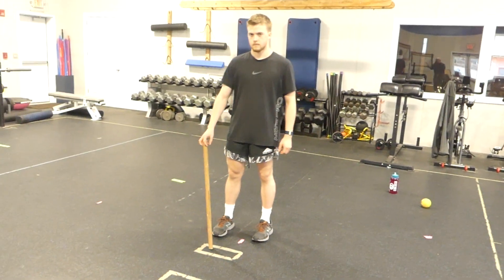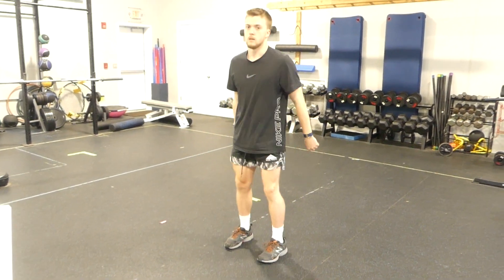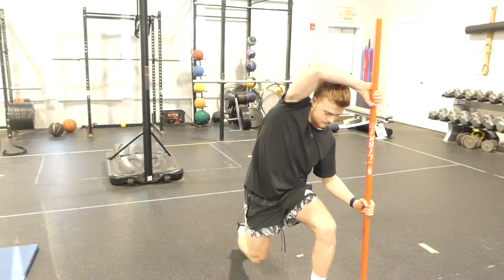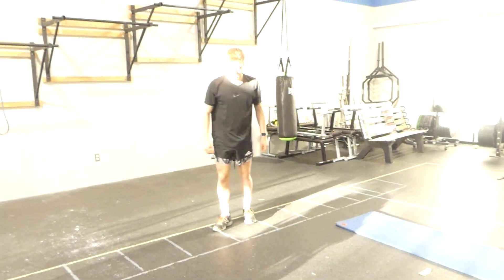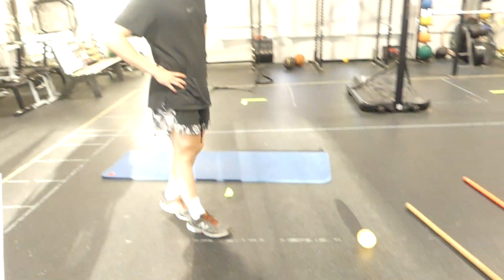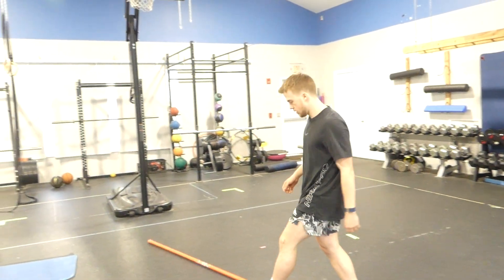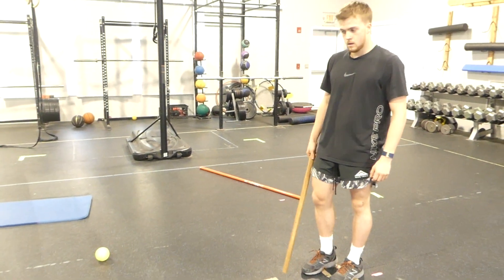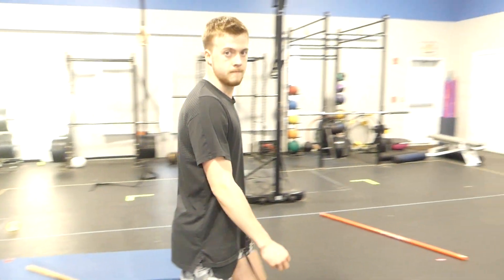Luke Baseball Day 9 Speed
Baseball workout #2 for the Quality of Speed.